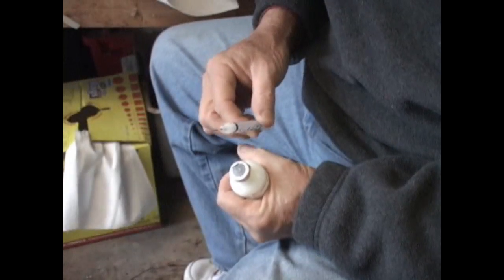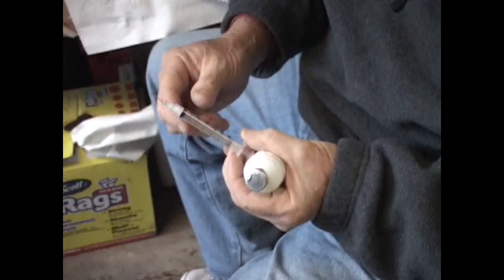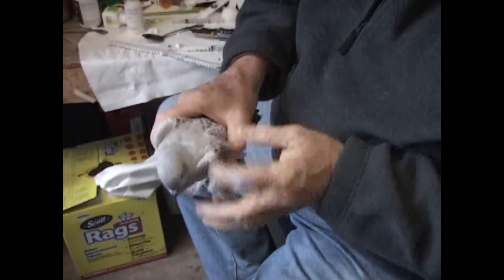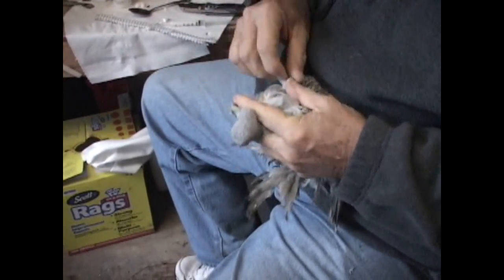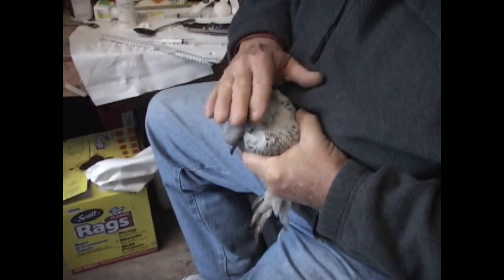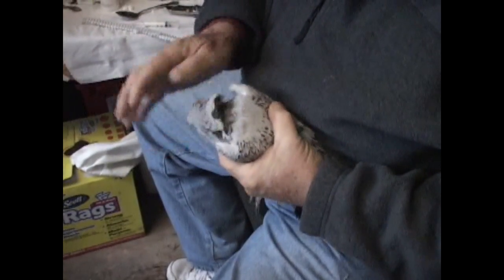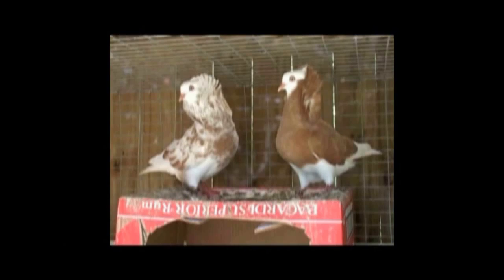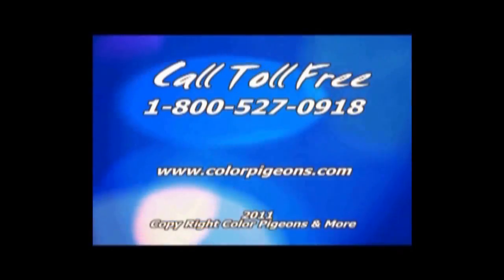HOW TO VACCINATE A PIGEON FOR PMV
VACCINATING PIGEONS FOR PMV VIRUS